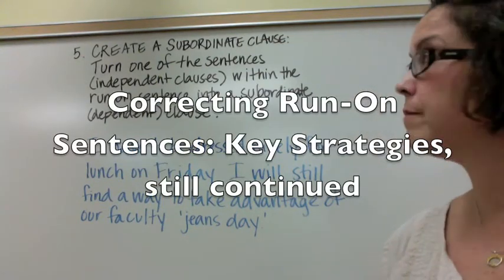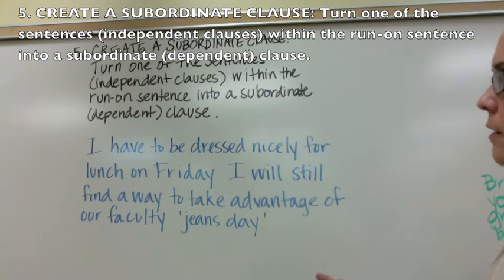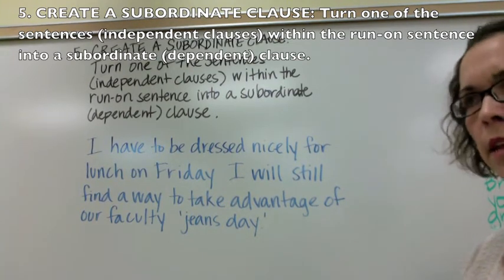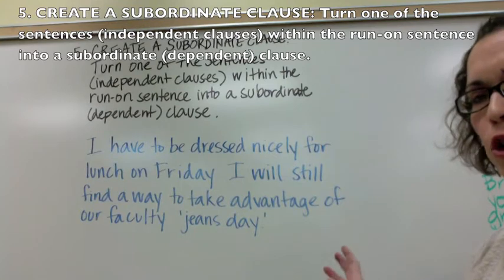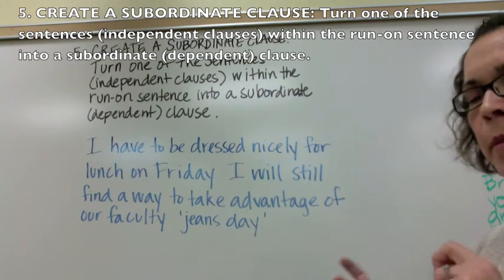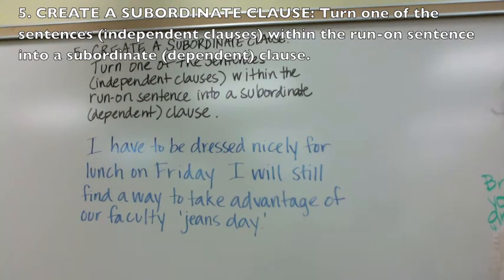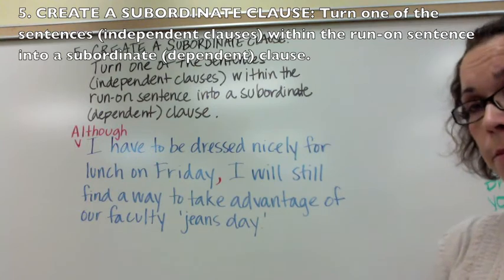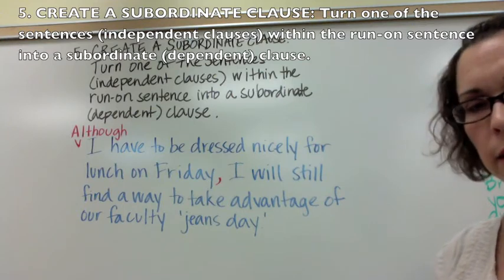Run On Sentences, part 4